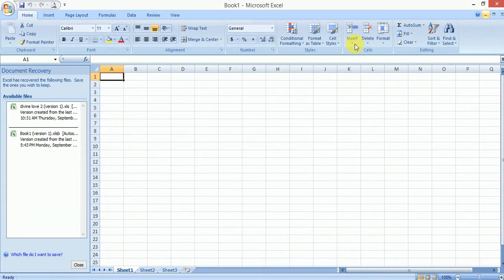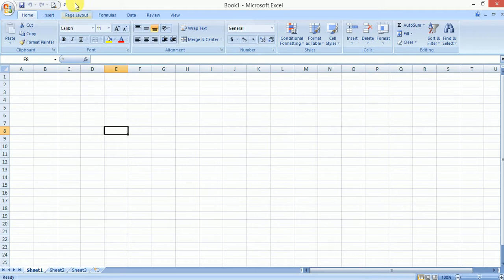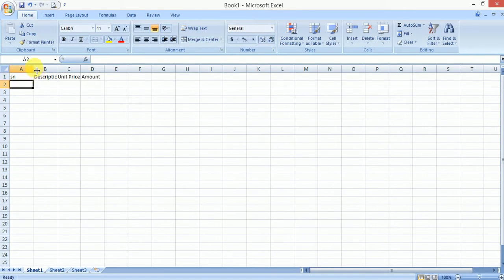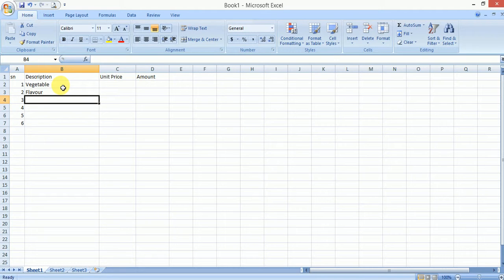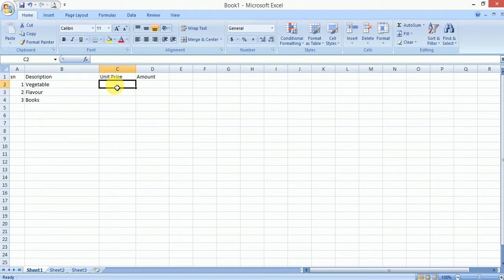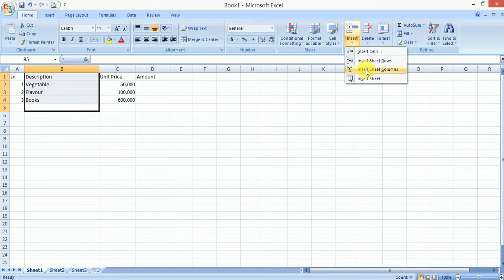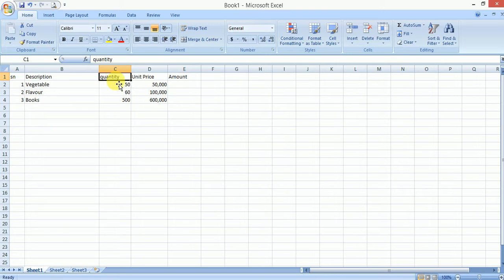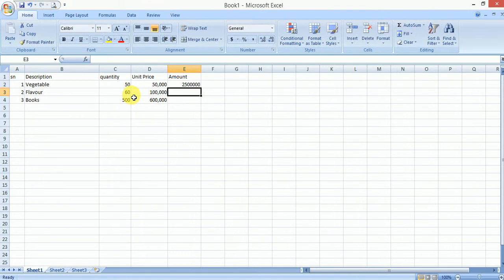INTRODUCTION TO MICROSOFT EXCEL CALCULATIONS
A brief introduction to microsoft office excel, knowing the different components and their uses.